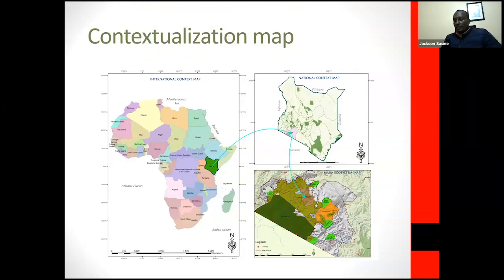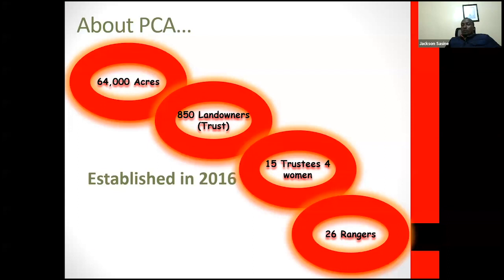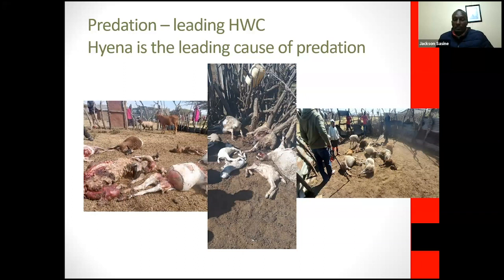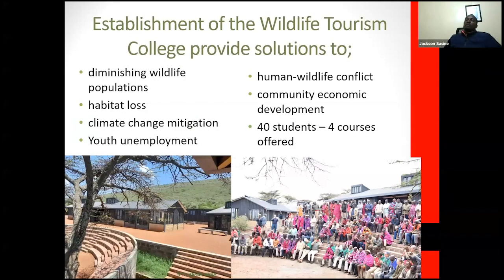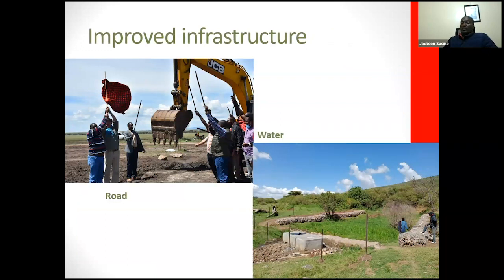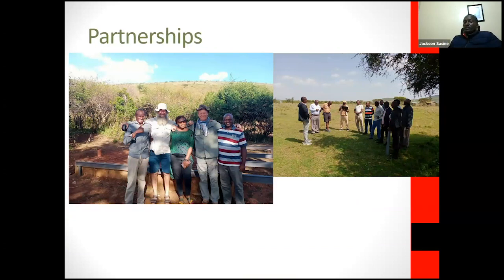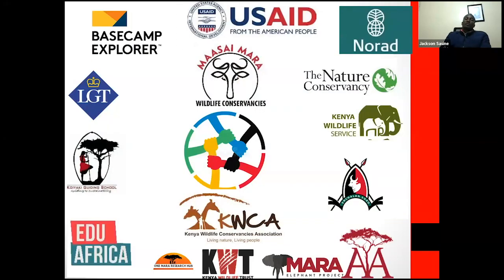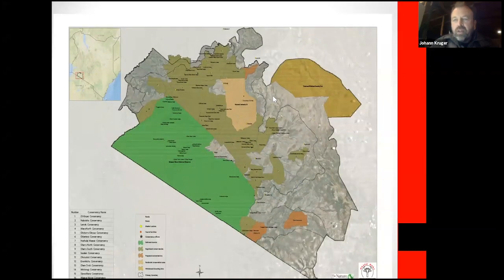Promoting coexistence of wildlife, people with their livestock for mutual benefit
How can we work with communities to create space for biodiversity conservation and while deriving socio economic benefits to Maasai landowning families in the Mara landscape? Jackson Sasine talks about the Pardamat Conservation Area: Promoting coexistence of wildlife, people with their livestock for mutual benefit